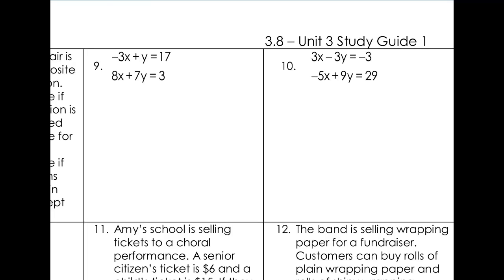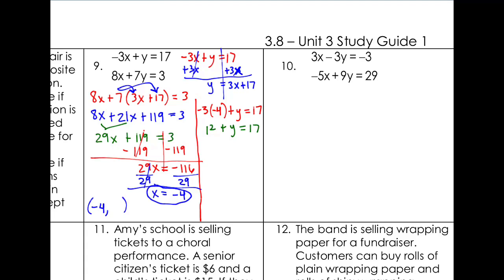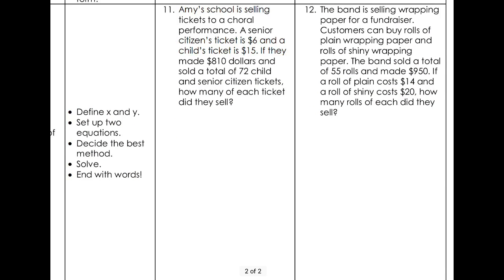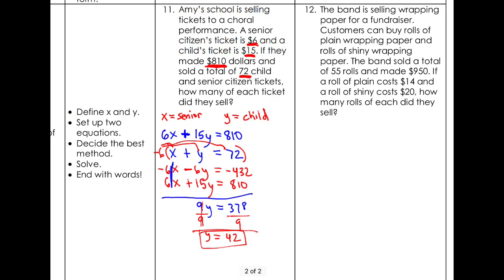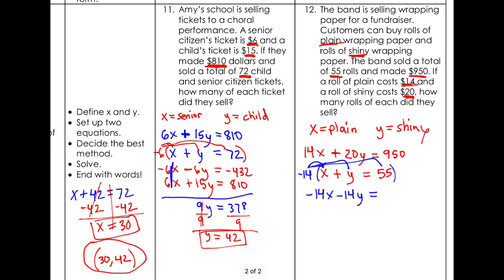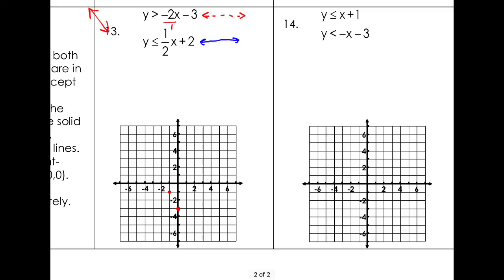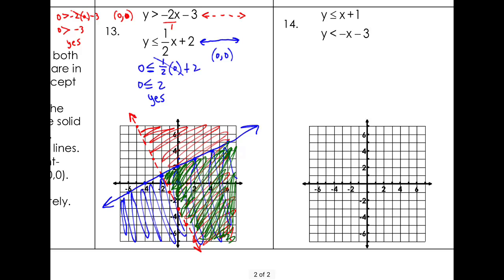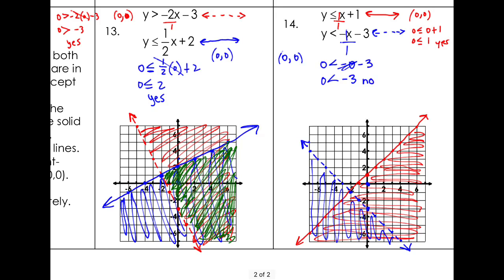Unit 3 Review